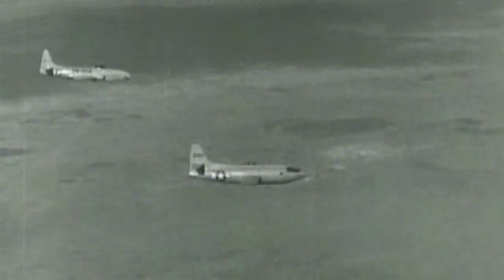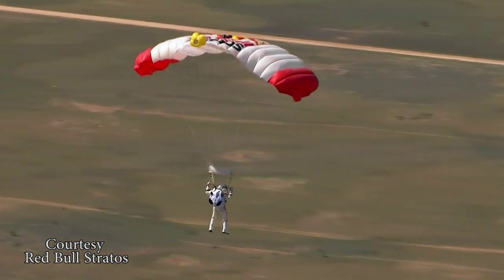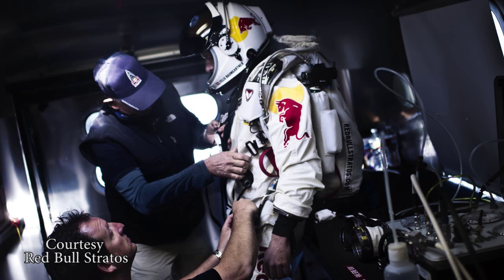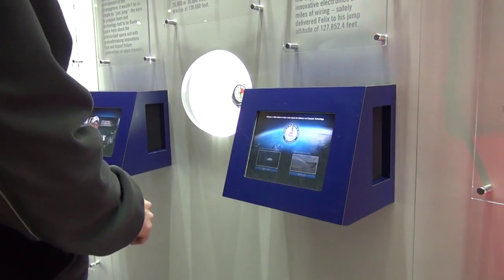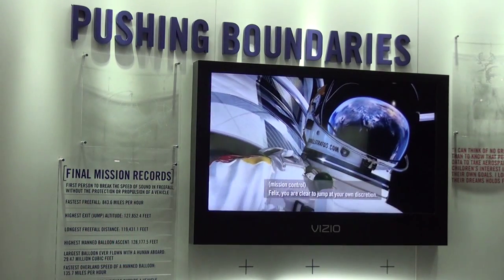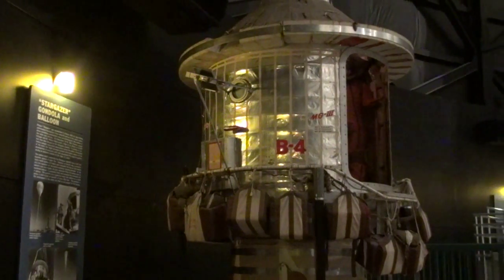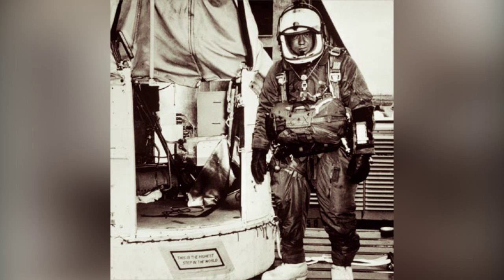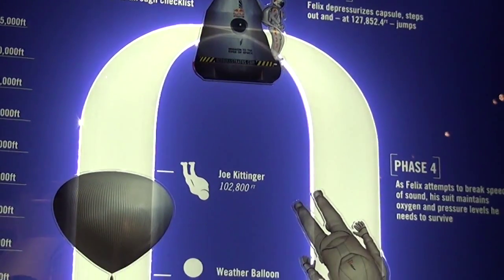Red Bull Stratos Exhibit On Display At The National Museum Of The U.S. Air Force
From Jan. 24-March 16, visitors to the National Museum of the U.S. Air Force can experience the interactive Red Bull Stratos exhibit, learning first-hand about the Stratos project and getting an up-close look at the actual capsule and space suit used in Baumgartner's record-setting mission.

This video has interviews from Col. (Ret.) Joe Kittinger, director of flight operations and safety for the Red Bull Stratos mission, Art Thompson, technical project director, and Dr. Jonathan Clark, medical director.